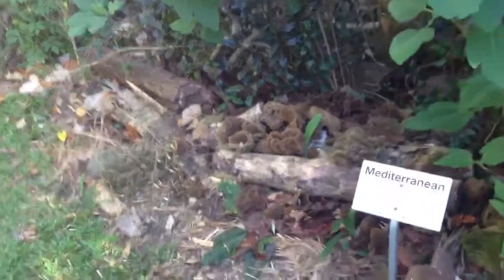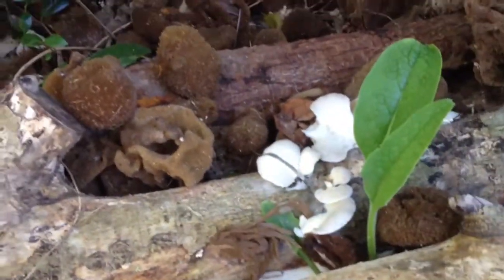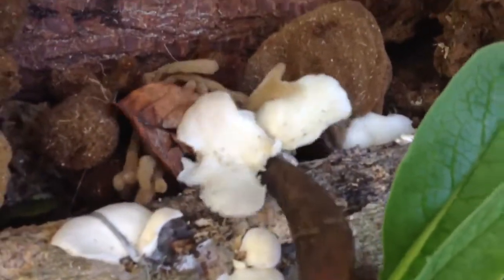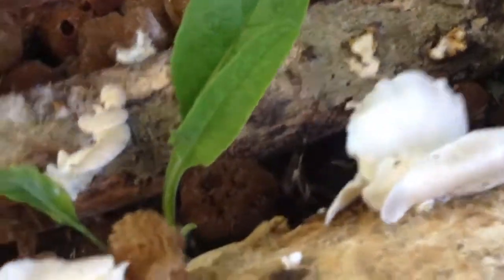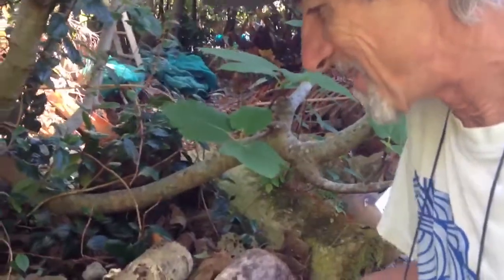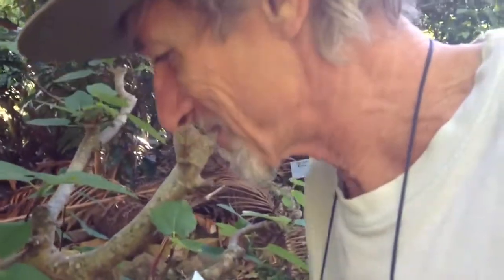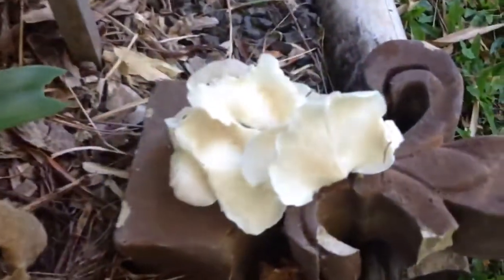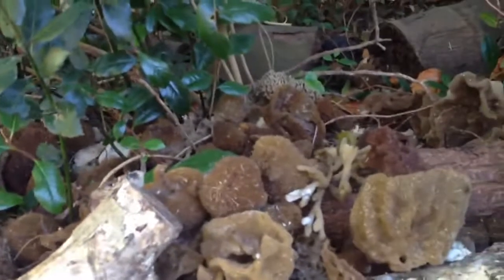Oyster Mushrooms Grown With Sea Sponges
As we do it in our food forest in Australia.
Here we have actually inoculated logs (old pleurotus mushrooms with molasses in a blender then pour it on logs)